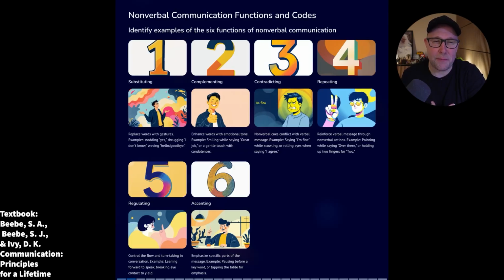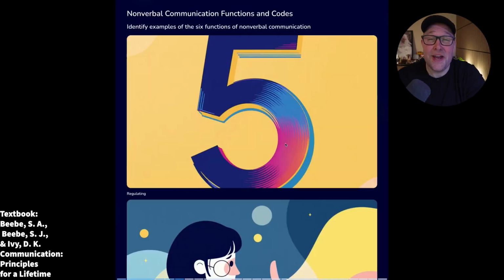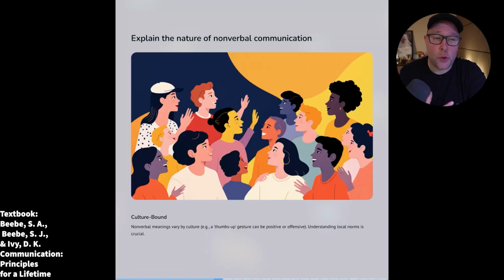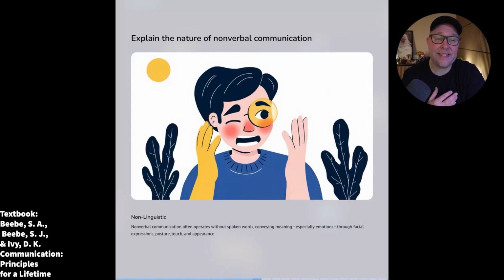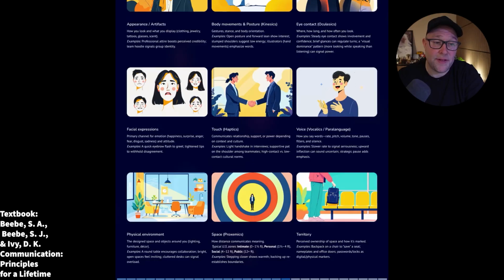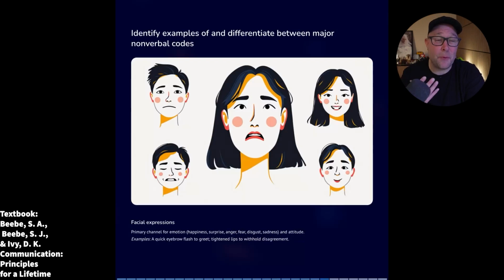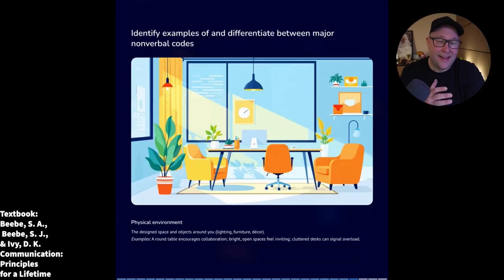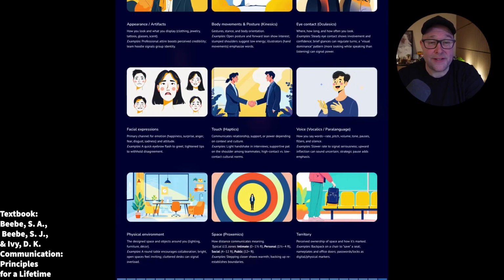Nonverbal Communication With Ryan McPherson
Communication 1310 Fundamentals of Human Communication Course

Chapter 4 — Understanding Nonverbal Messages
4.1 Identify examples of the six functions of nonverbal communication: substituting, complementing, contradicting, repeating, regulating, and accenting.
 4.2 Explain the nature of nonverbal communication and how it is culture-bound, rule-governed, ambiguous, continuous, non-linguistic, and multichanneled.
 4.3 Identify examples of and differentiate between major nonverbal codes, including appearance/artifacts, body movements, posture, eye contact, facial expressions, haptics, vocalics, physical environment, space, and territory.